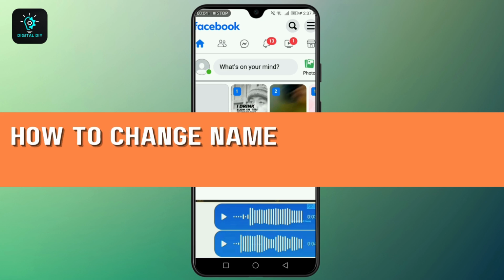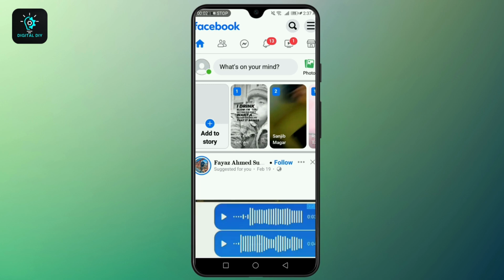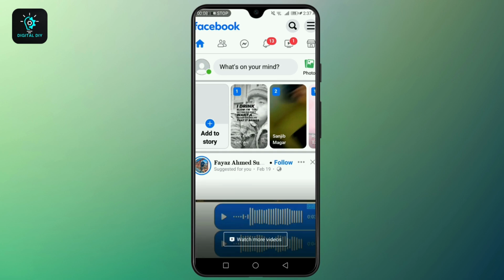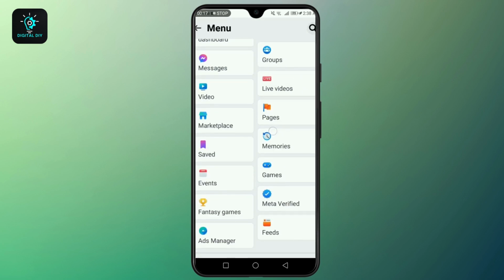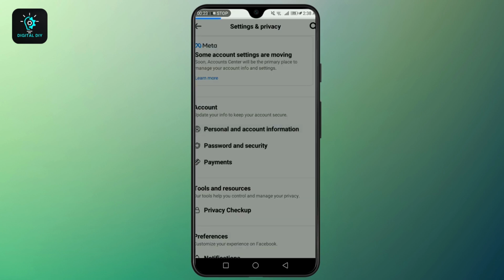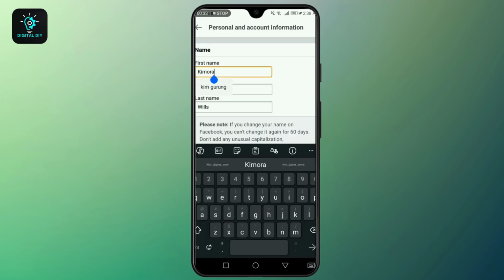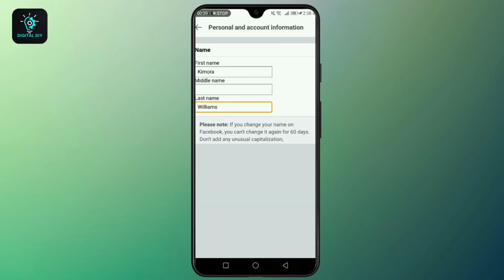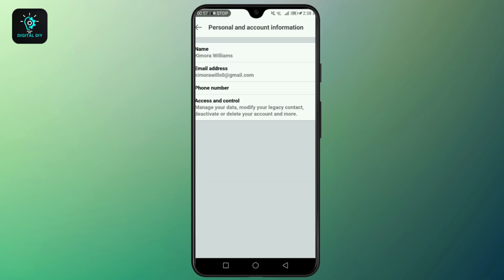How To Change Name In Facebook Lite app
Learn how to change your name in the Facebook Lite app with this easy step-by-step tutorial. Whether you're updating your profile or correcting a mistake, we'll guide you through the process in just a few simple steps!

In this video, you'll discover how to change your name in the Facebook Lite app. We'll cover everything from accessing your account settings to updating your profile name seamlessly.

Timestamps:
0:00 Introduction
0:20 Step 1: Accessing Account Settings
0:45 Step 2: Editing Your Profile Name

how to change name in facebook lite
facebook lite name change
change name in facebook lite